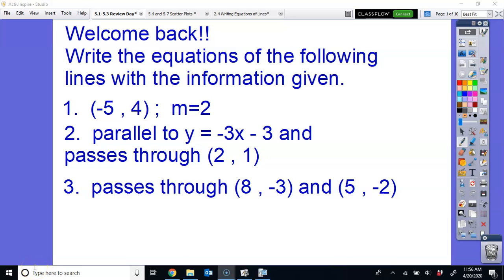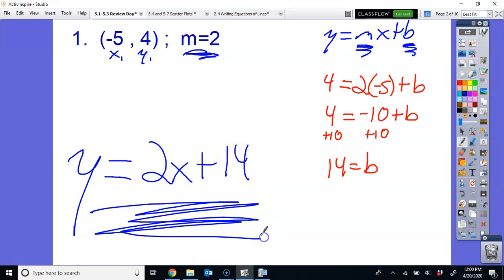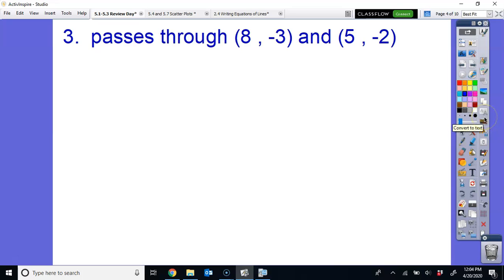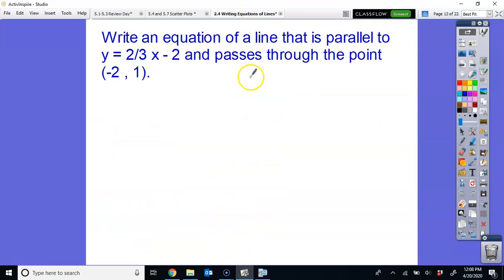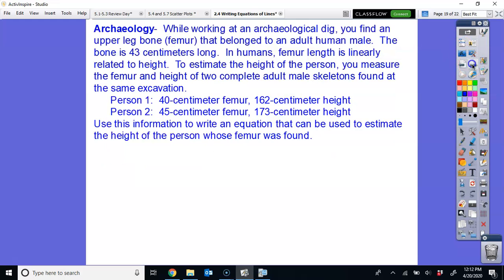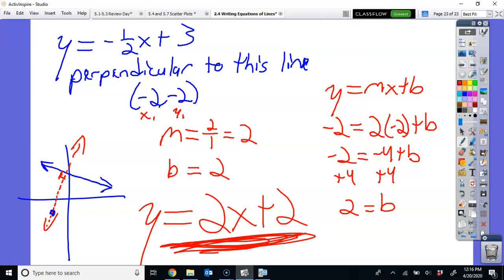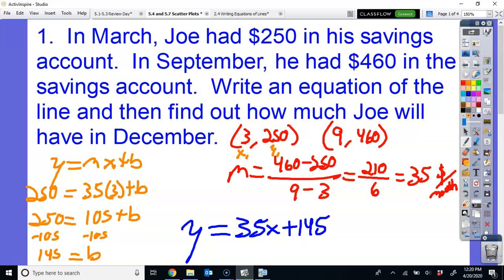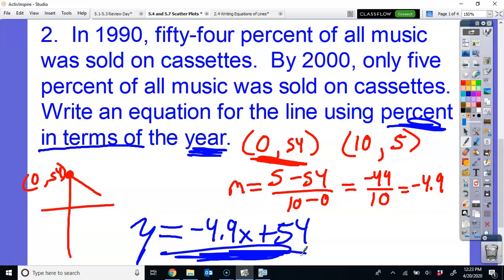Writing Linear Equations Review Lesson Parallel and Perpendicular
This video lesson reviews writing linear equations and specifically looks at some examples with parallel/perpendicular lines.